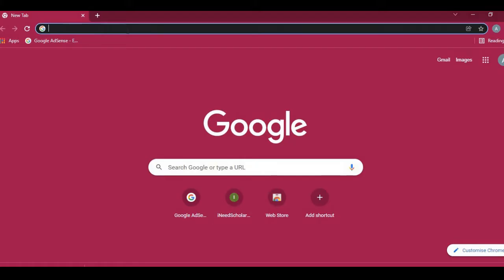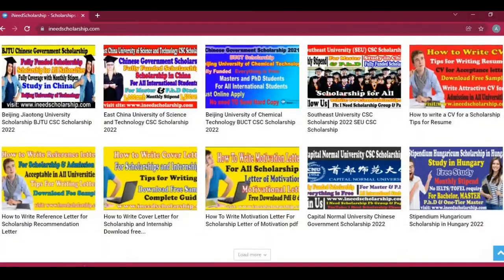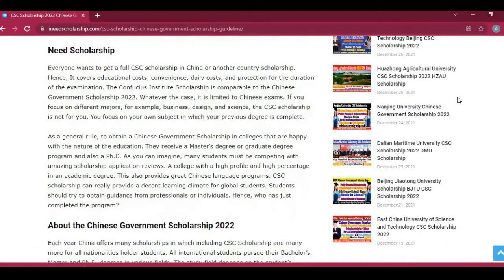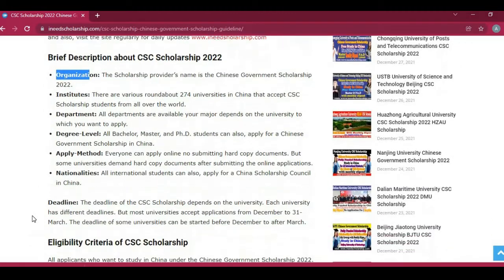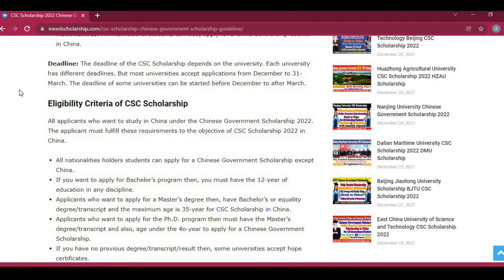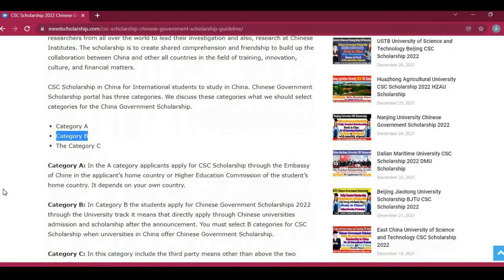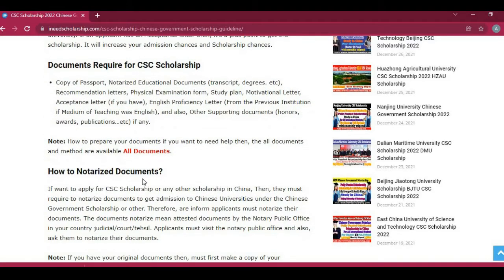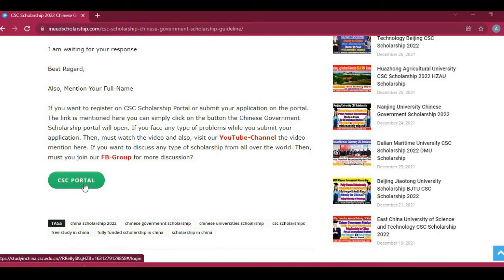Chinese Government Scholarship complete details CSC Scholarship 2022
Chinese Universities accept applications from all over the world under the CSC Scholarship